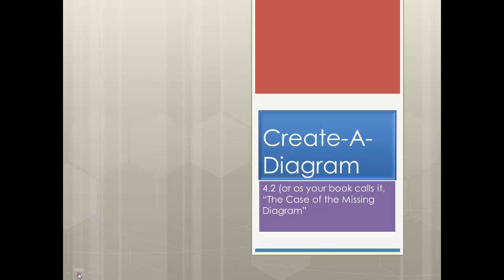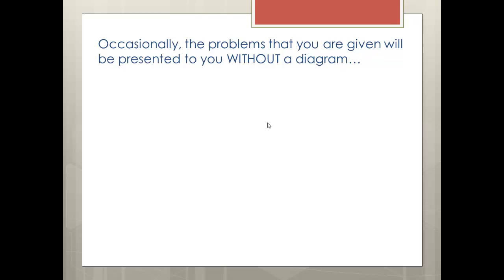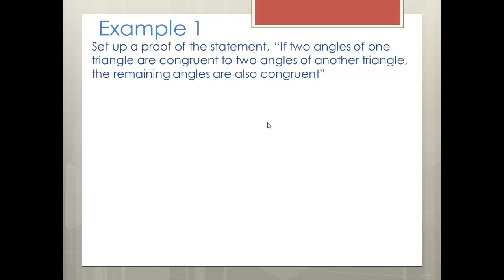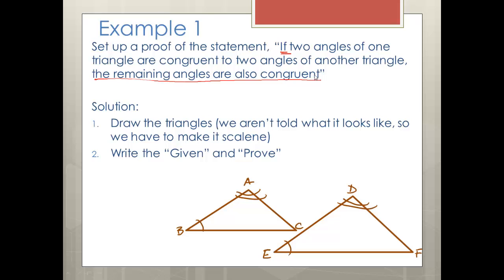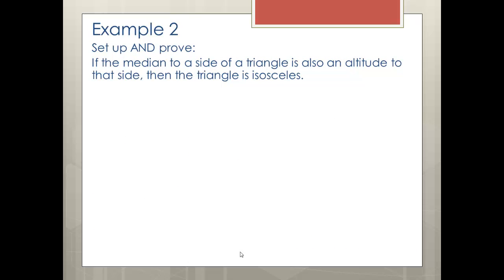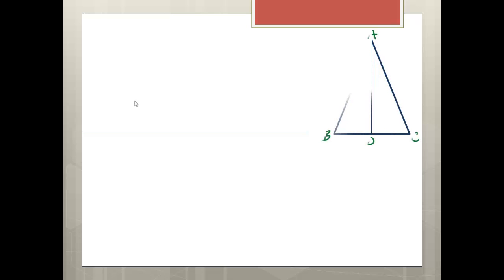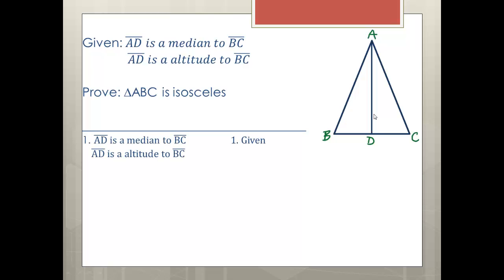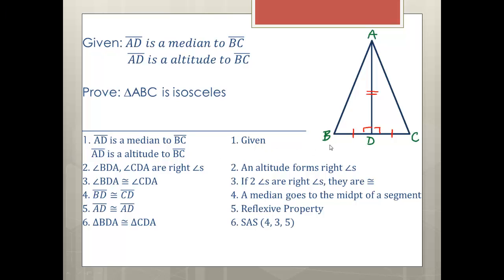4-2 Creating Diagrams for proofs.mp4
Honors Geometry The Case of the Missing Diagram 4.2